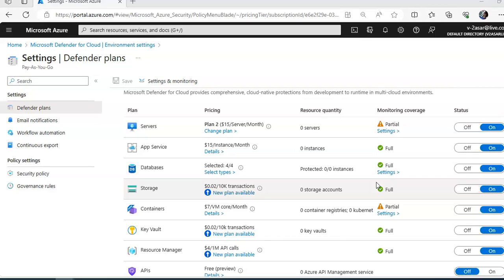WHAT IS MICROSOFT DEFENDER FOR SQL.